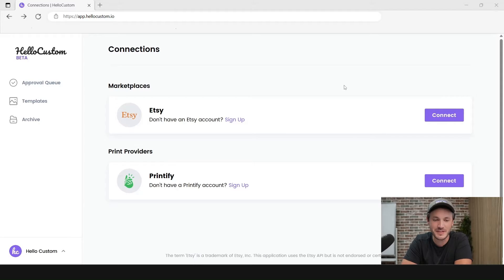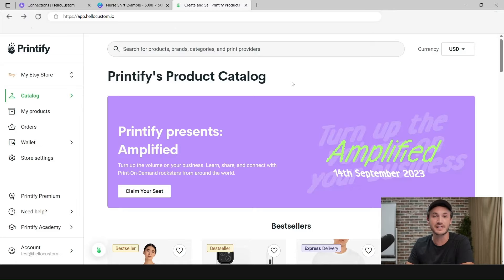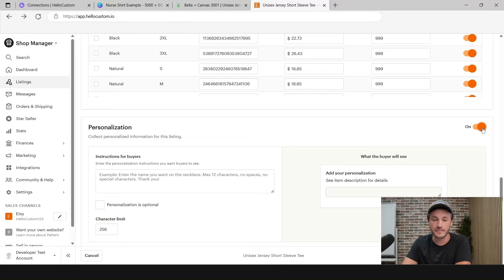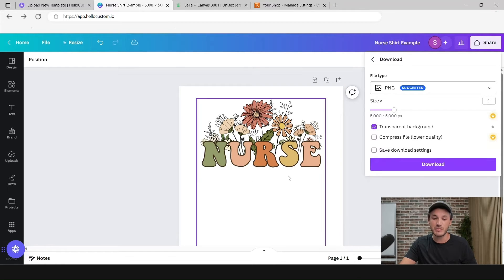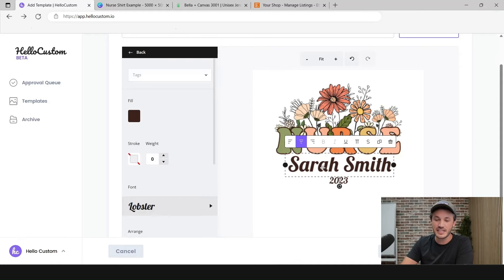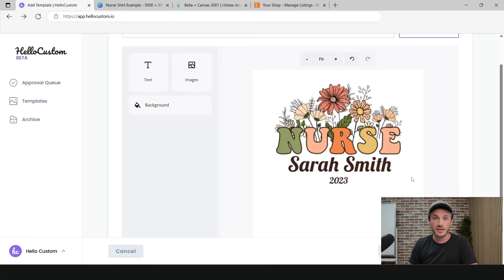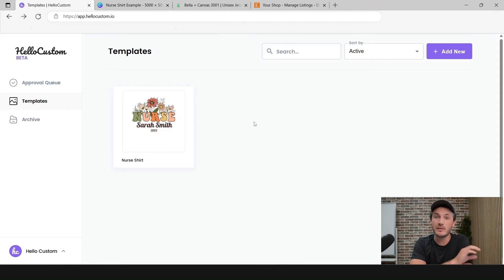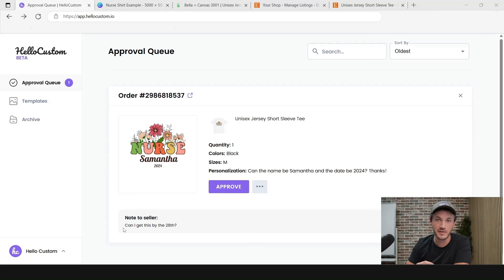HelloCustom + Printify Complete Tutorial to Sell Personalized Products on Etsy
In this tutorial, I do a complete walkthrough of how to use HelloCustom with Printify.